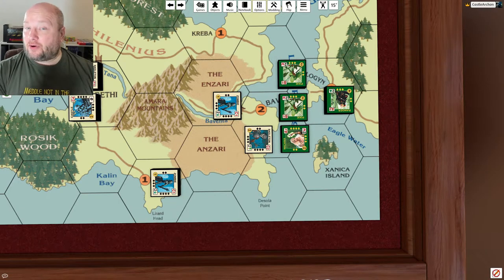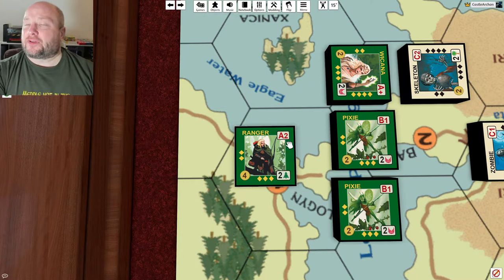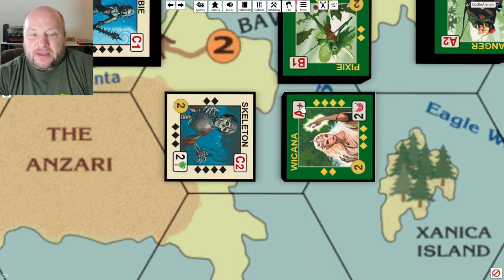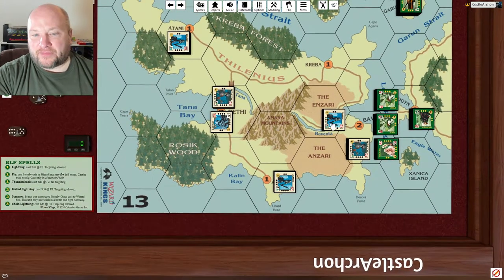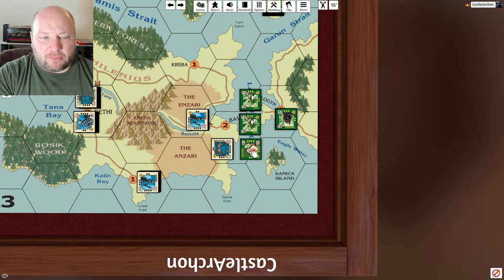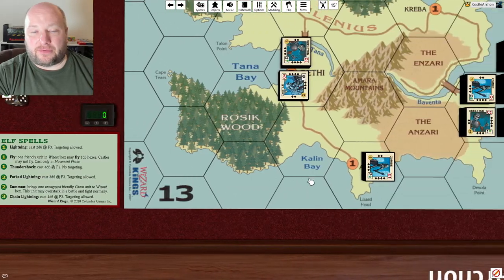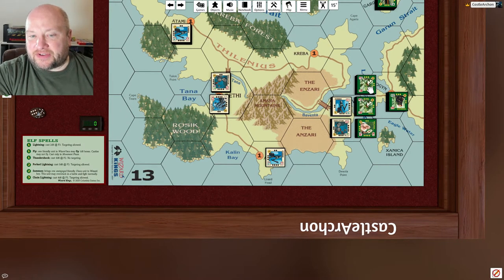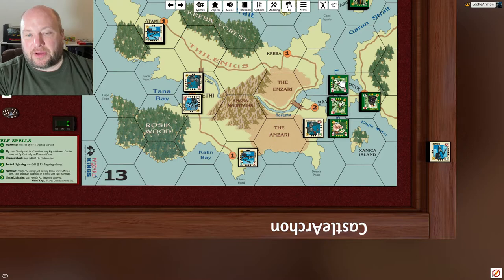Wizard Kings Tutorial 3: Combat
Get the "Island of the Dead" scenario FOR A PENNY at Columbia Games